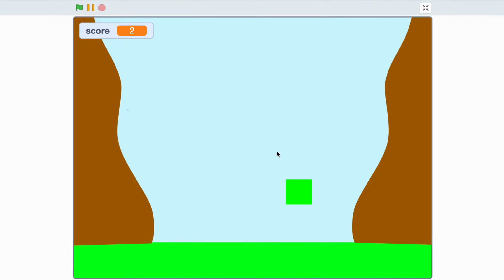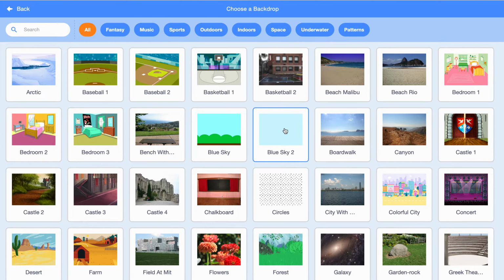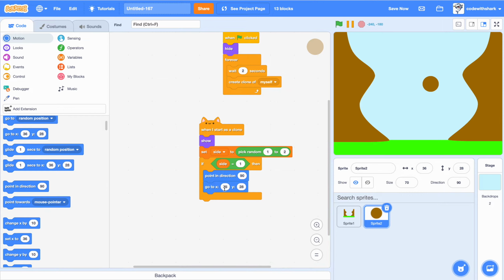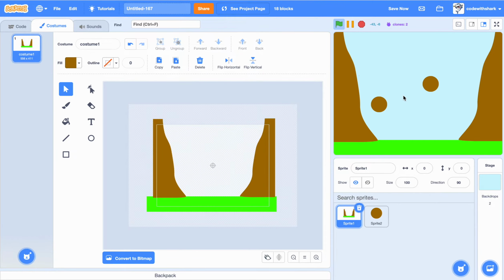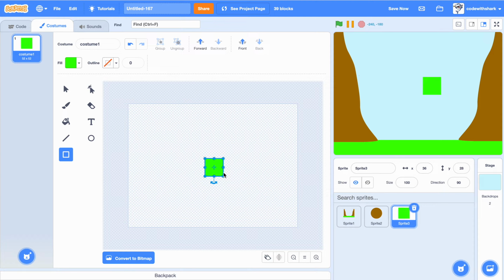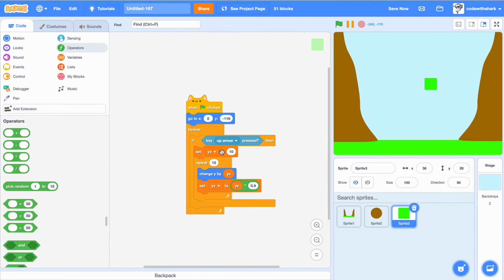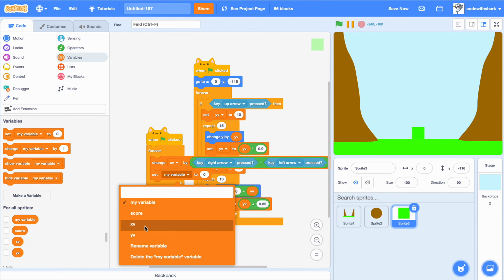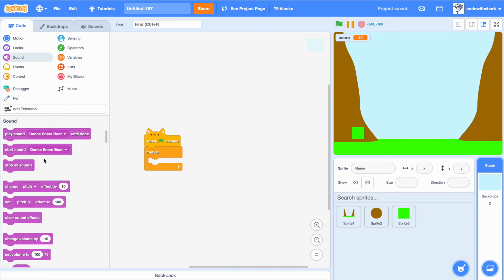How To Make A Rock Dodger Game In Scratch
Today we are going to make a Rock Dodger game in Scratch.